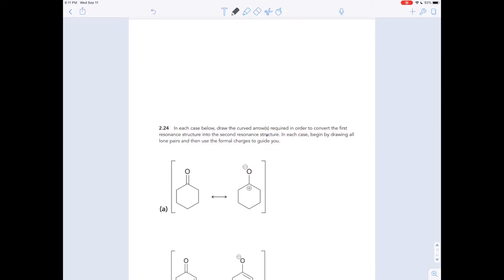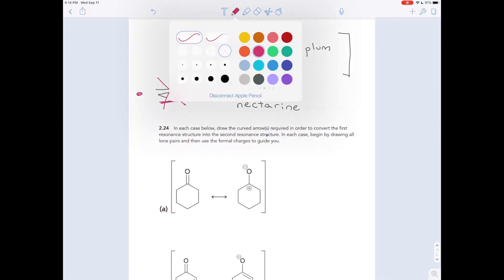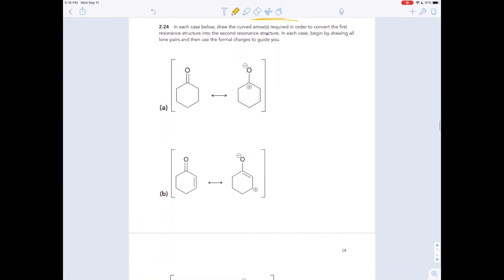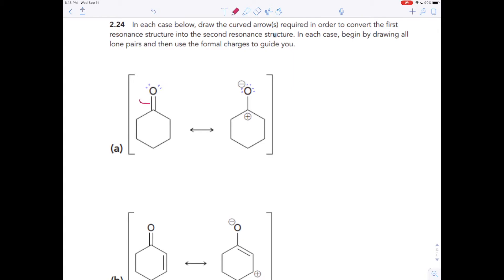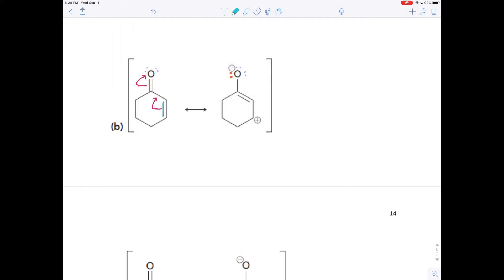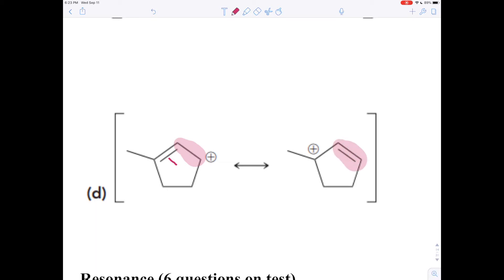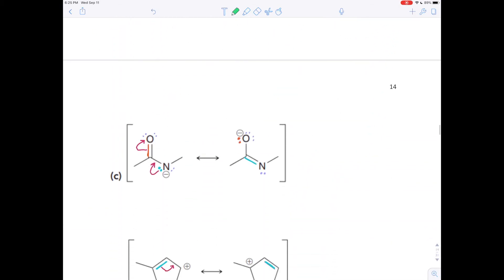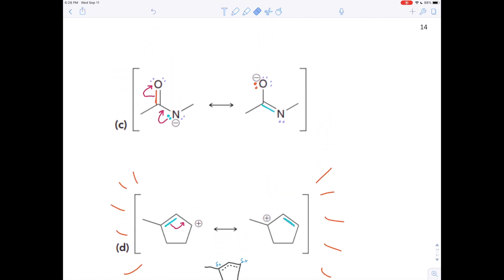Exercise 2.24 - Drawing Curved Arrows to Show how Electrons Move between Resonance Structures